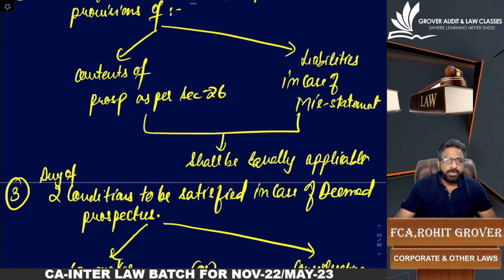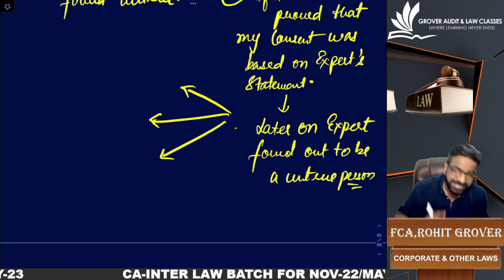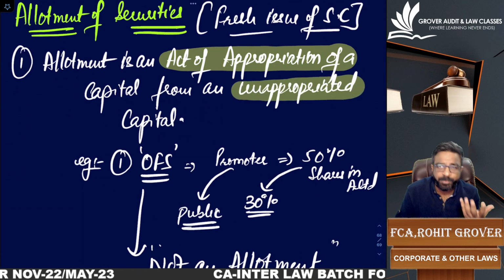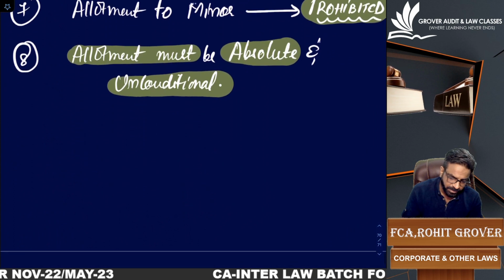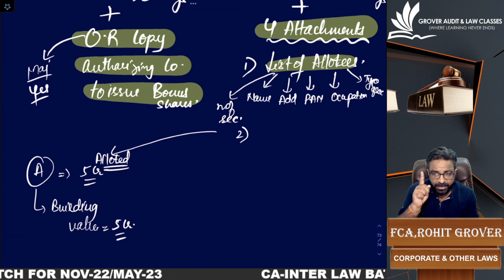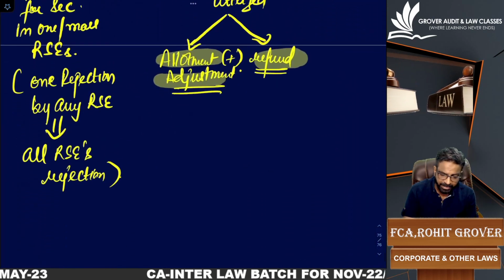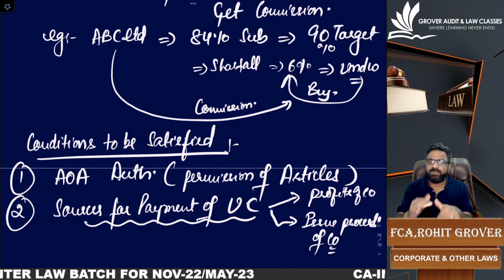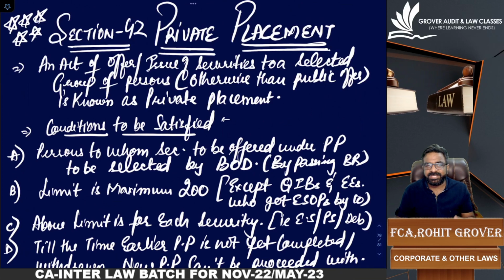PROSPECTUS, ALLOTMENT AND PRIVATE PLACEMENT 3